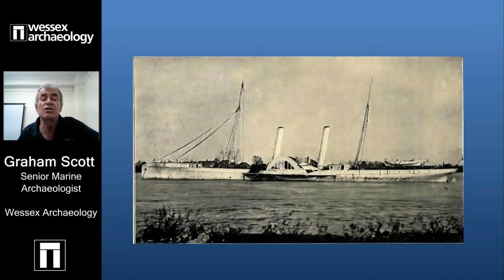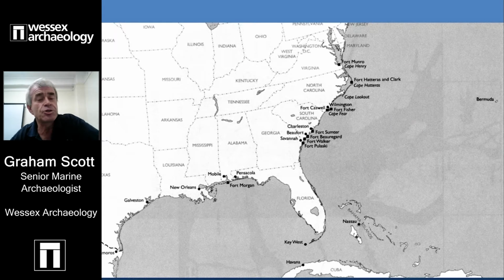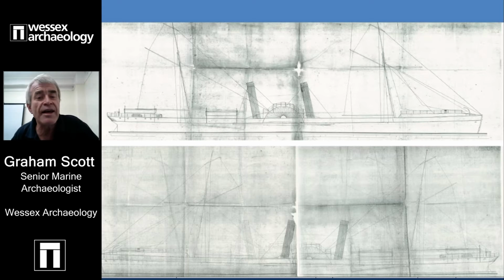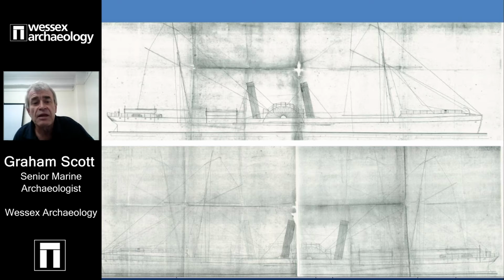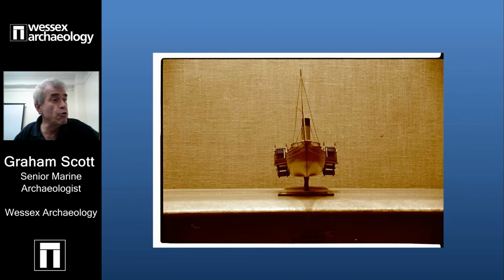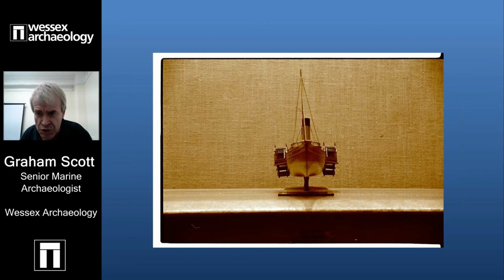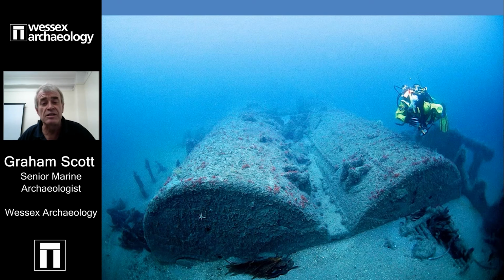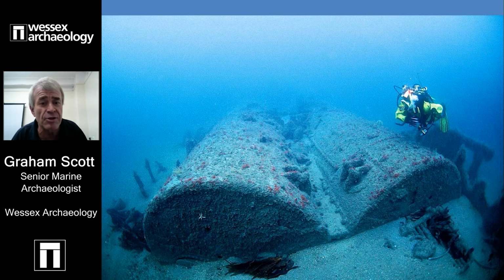Heritage Talk: "Frankly, my dear I don't give a damn" Part 3- Blockade Runners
Wessex Archaeology presents the third part of this heritage talk on Archaeology of the American Civil War, without leaving Britain.

Our speaker, Graham Scott a Marine Archaeologist discusses the role of blockade runners in the American Civil War.